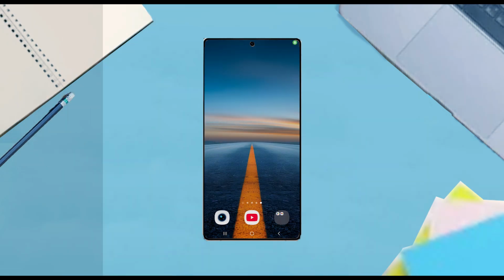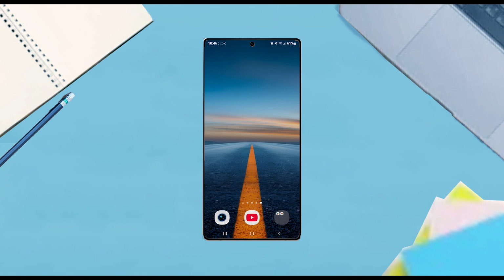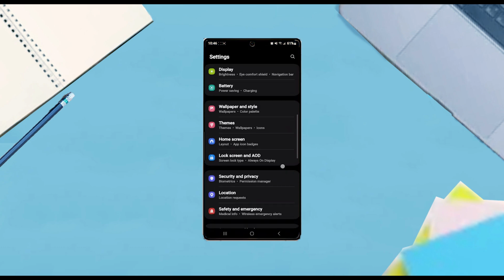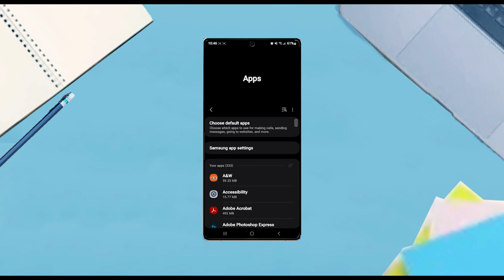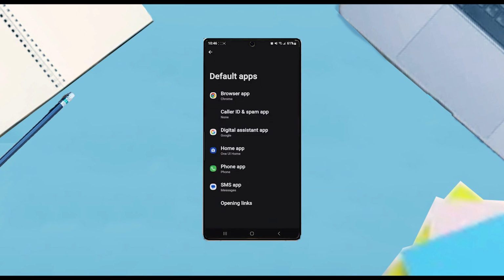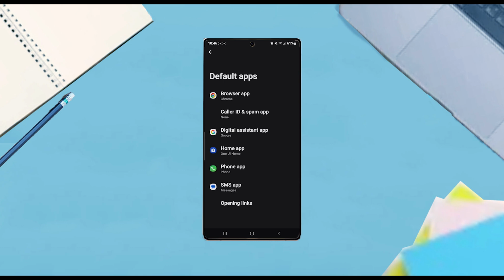Samsung Galaxy S25, S25+ Ultra | How to Change the Digital Assistant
This tutorial explains how to change the digital assistant on a Samsung Galaxy S25, S25+, or S25 Ultra. It shows how to switch from Bixby to Google Assistant